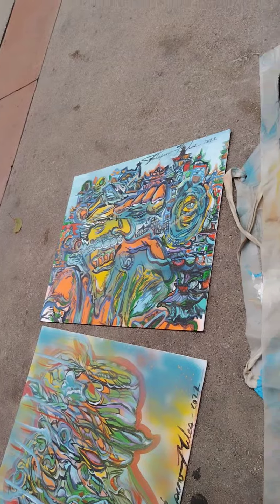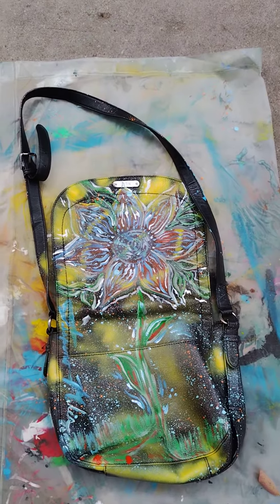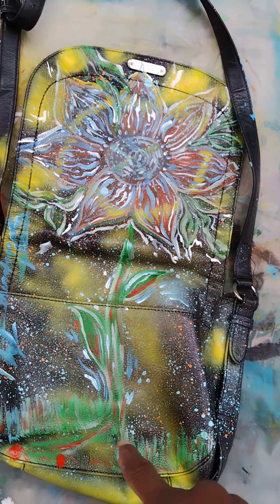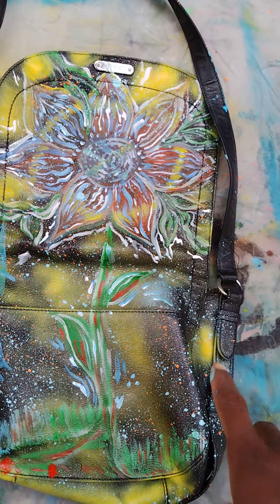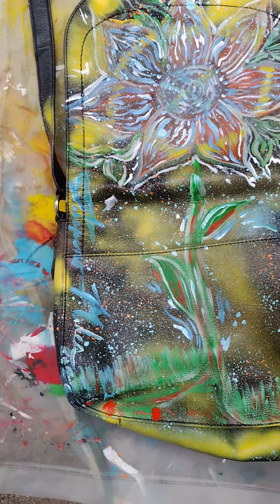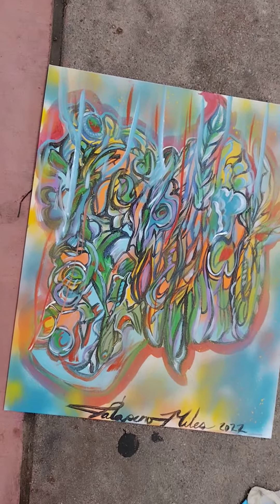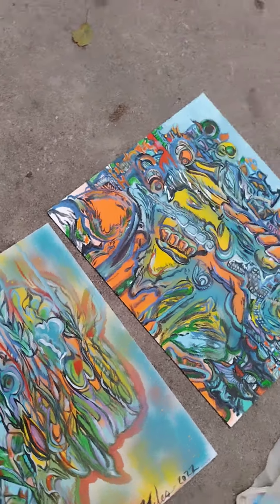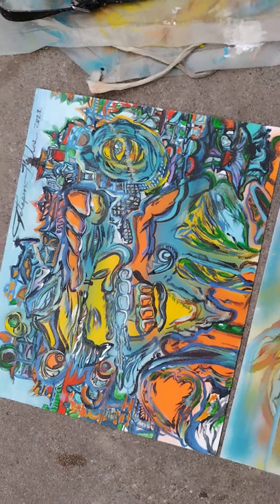Jalapeno Miles - A.R.T Three🧩 Piece 🧩